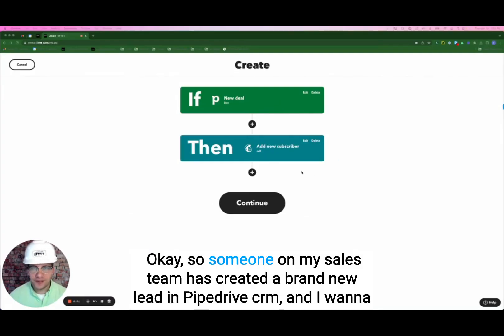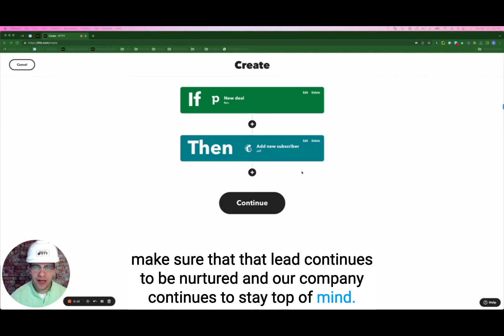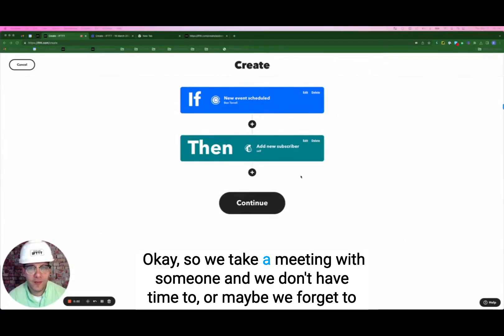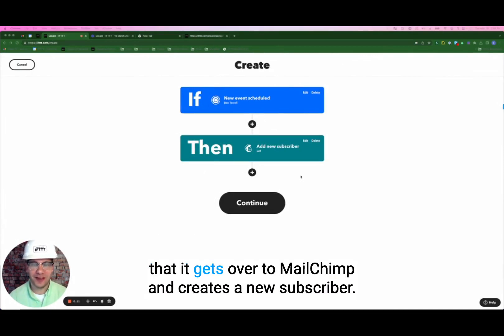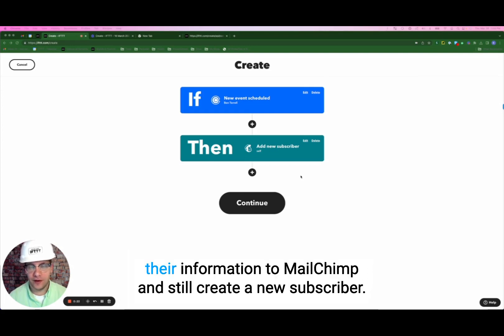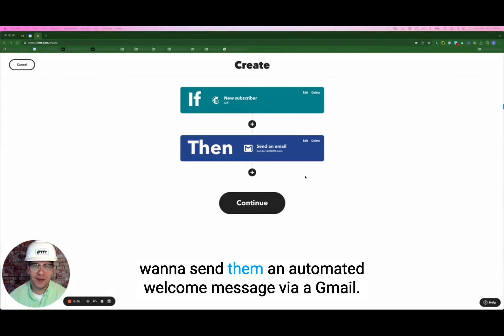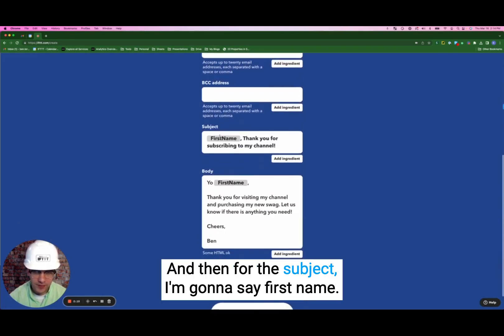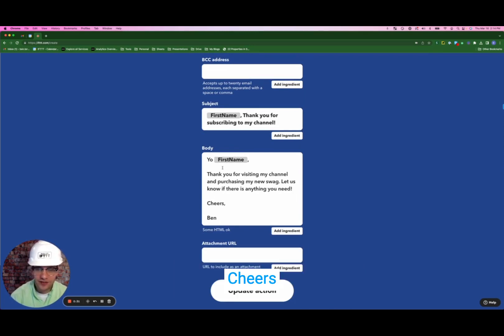Mailchimp Integrations with IFTTT - Business Automations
Mailchimp is one of the most used small business CRMs. With IFTTT, it becomes extremely powerful. Automate your entire new customer onboarding flow with IFTTT and Mailchimp!

1. Connect Pipedrive with Mailchimp to automate your sales process
2. Connect Calendly with Mailchimp to automate your new customer lead flow.
3. Connect Mailchimp with Gmail to automate your first touch email.